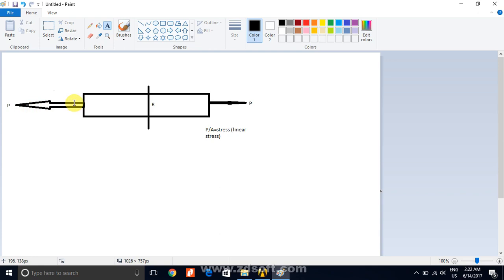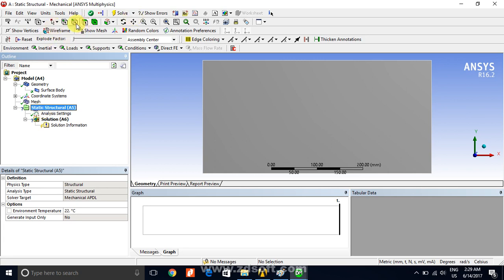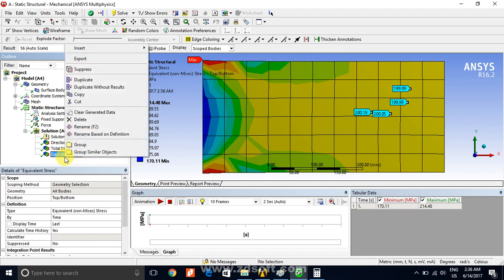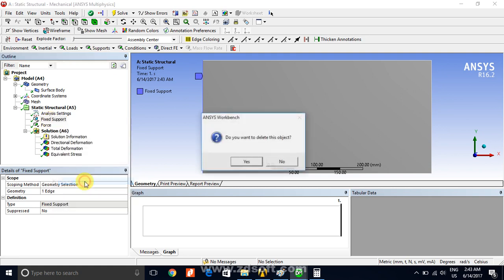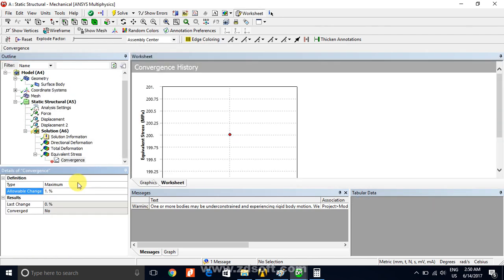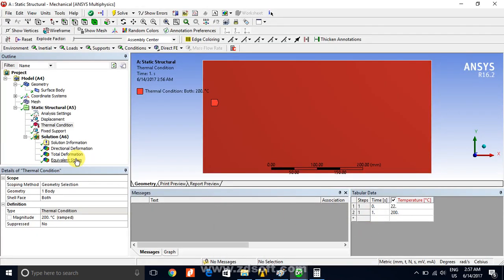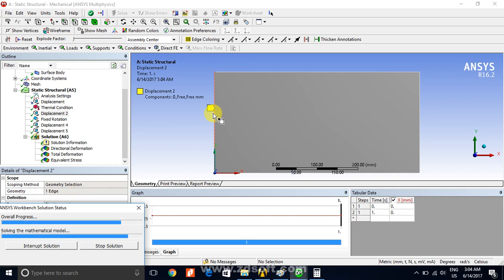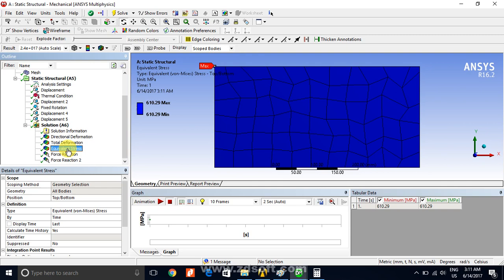Importance of BC (Structural & thermal stress analysis) using ANSYS workbench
We will compare the FEA results with theory (mechanics of solids).